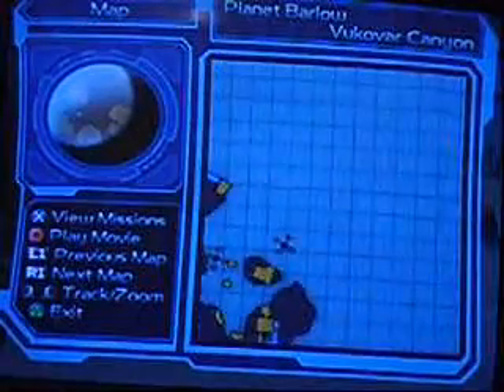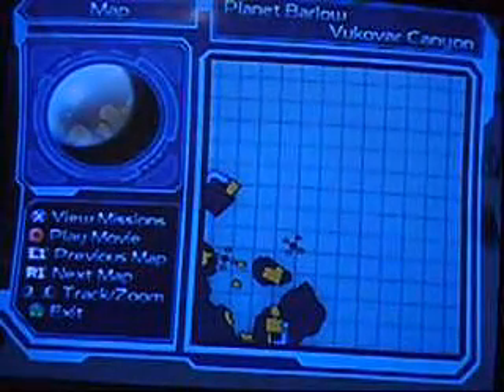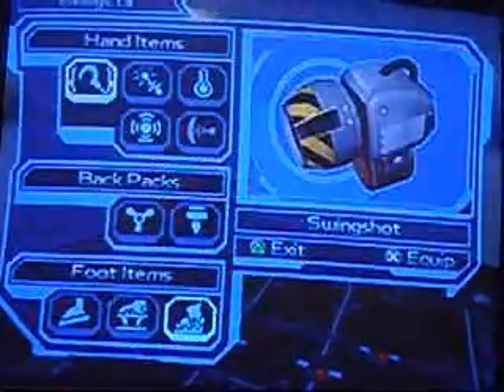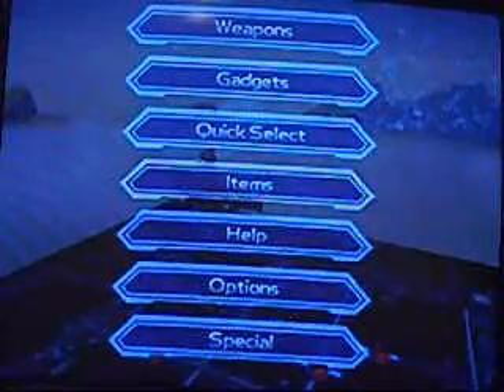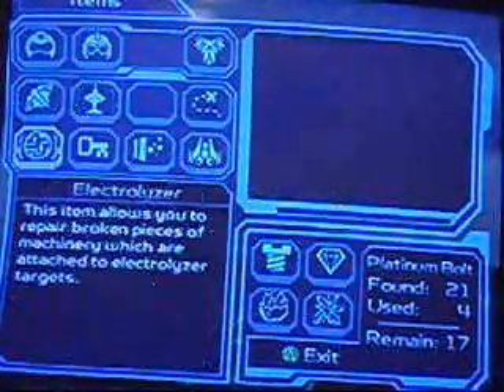Ratchet and Clank Going Cammando Swim glitch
This video is just showing how to do the swim glitch in rachet and clank going cammando. im not sure who discovered the first person wall climb glitch but i used it in this video. I discovered this glitch on my own. plz rate and comment but remember this my first youtube video.enjoy!also you might want to turn up the volume.if you cant understand me,comment or messege me.